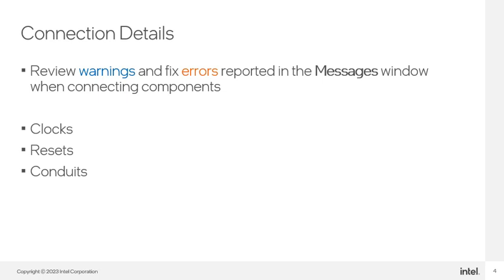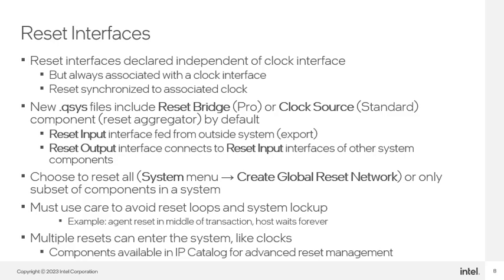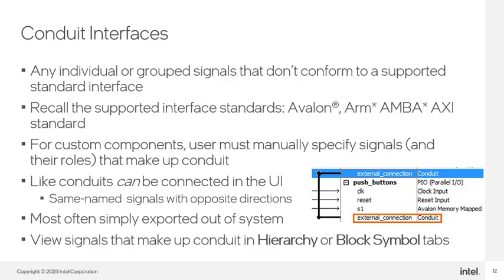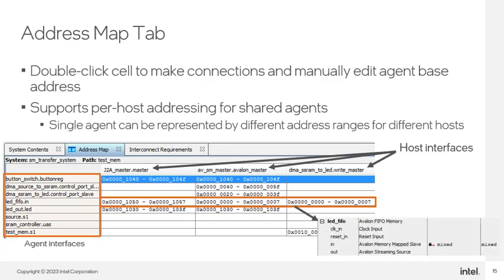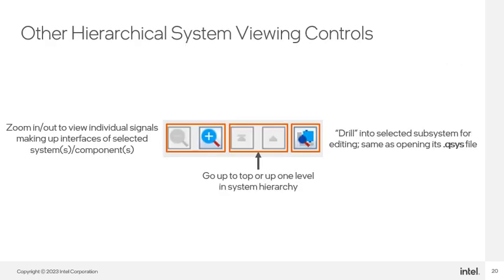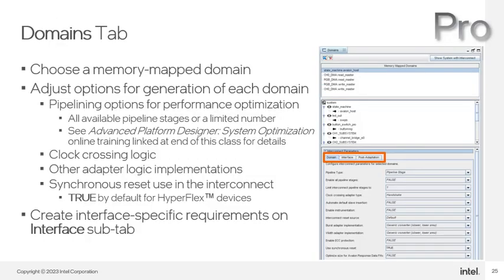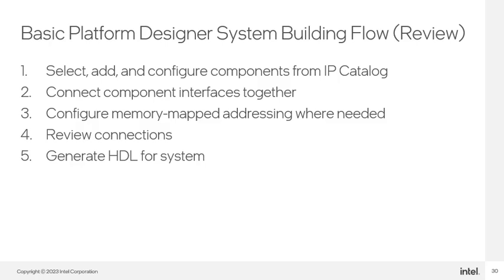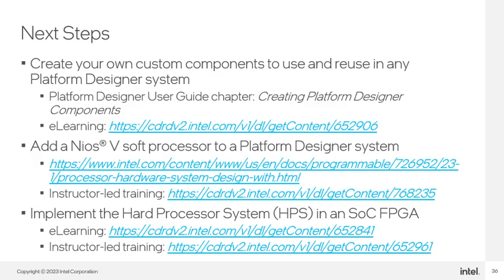Creating a System Design with Platform Designer: Finish the System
This training is part 2 of 2. The Platform Designer system integration tool saves design time and improves productivity by automatically generating interconnect logic to connect intellectual property (IP) functions and subsystems. In this training, you'll learn how to finish a system design by making any final connections between component interfaces, setting up base addresses for memory-mapped agent interfaces, and using features of the tool to review the design. You'll then generate the system HDL files and incorporate the design in the Intel® Quartus® Prime software FPGA design flow.